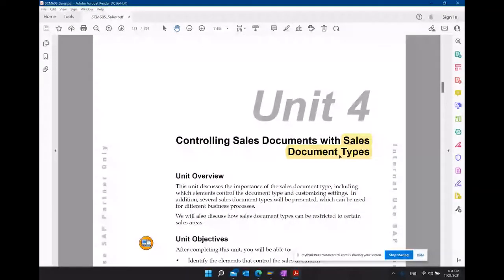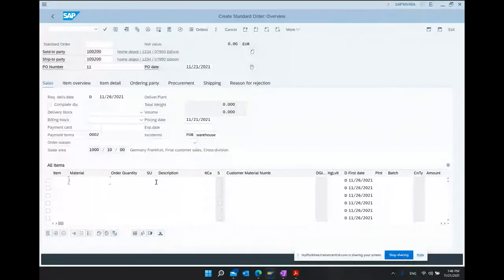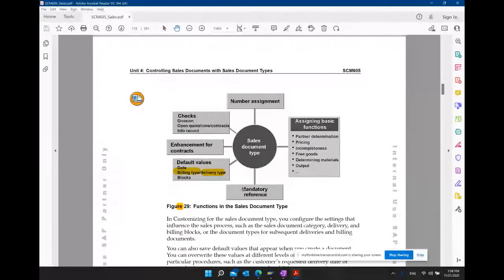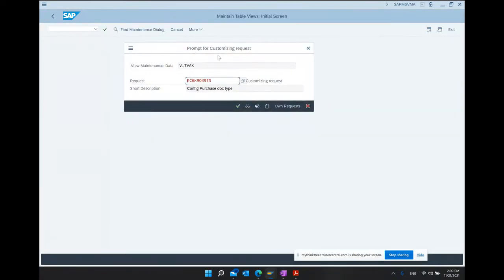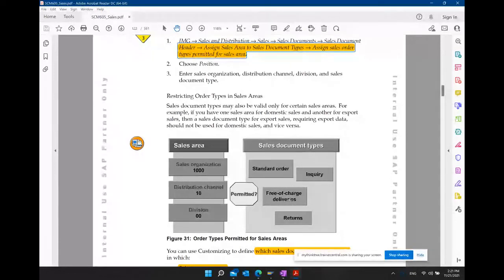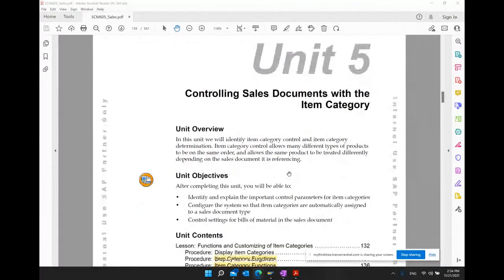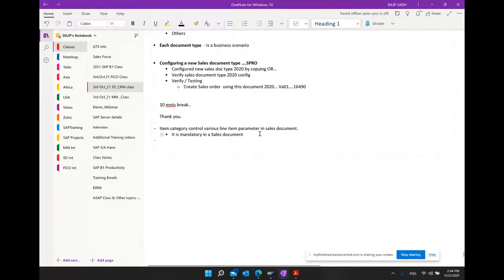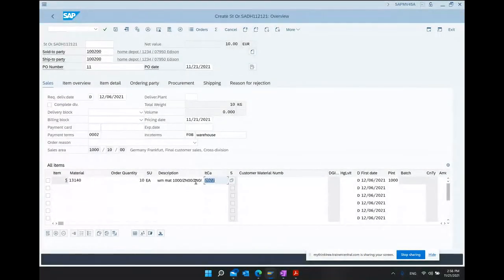SAP SD Configuration of Sales Order type | SAP SD Configuration of Item category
SAP SD Configuration of Sales Order type and Item category .
This video will provide configuration of Sales doc type and Sales Item category in SD module

Dilip Sadh

Components of SAP SD Module
SAP-SD-MD: Master Data
SAP-SD-BF: Basic Functions
SAP-SD-SLS: Sales
SAP-SD-SHP: Shipping
SAP-SD-TBA: Transportation
SAP-SD-FTT: Foreign Trade
SAP-SD-BIL: Billing
SAP-SD-CAS: Sales Support